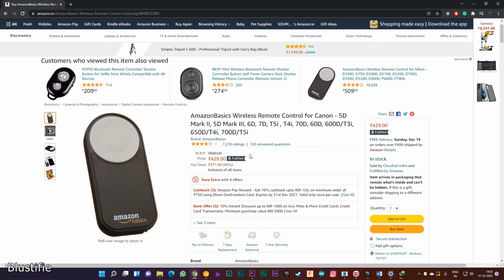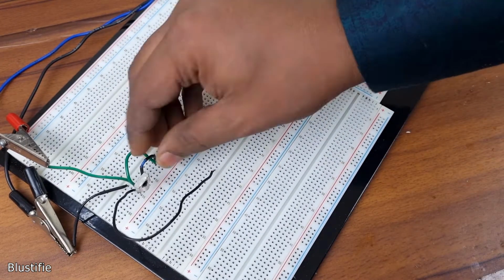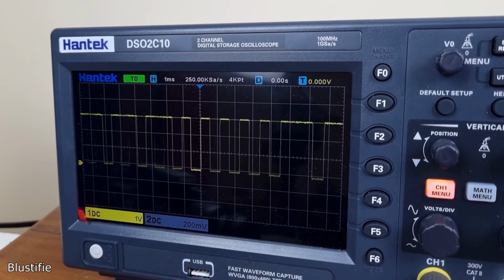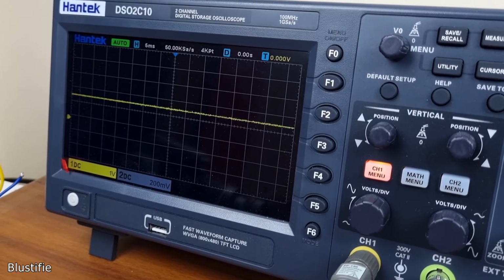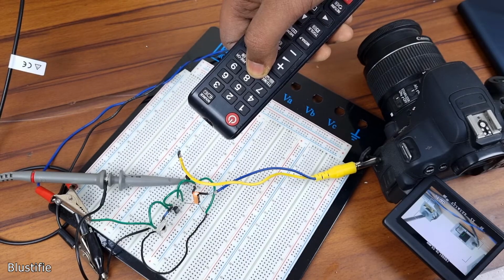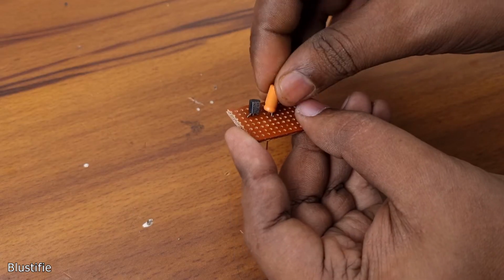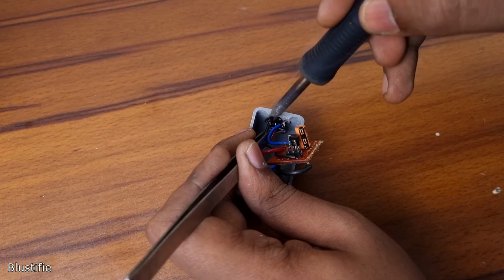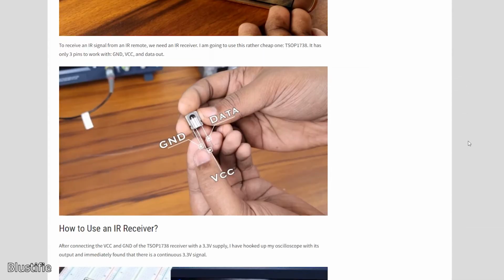DIY DSLR Camera Remote Control Just in 20 Cents!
It is possible to use a remote control with DSLR cameras! Basically, for that, we have two options. Either we buy a dedicated remote by investing quite a bit of money or we can connect a 2.5 mm jack in the shutter trigger port and connect a tactile push switch. To control the switch from a TV remote we just need a dedicated simple circuit. We here basically just going to do that.